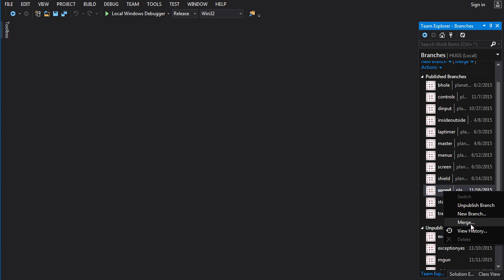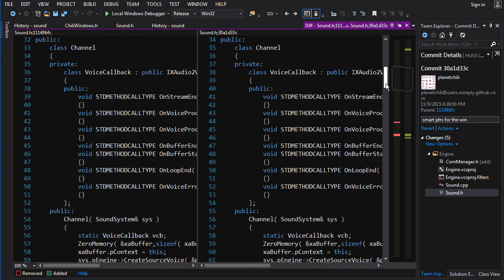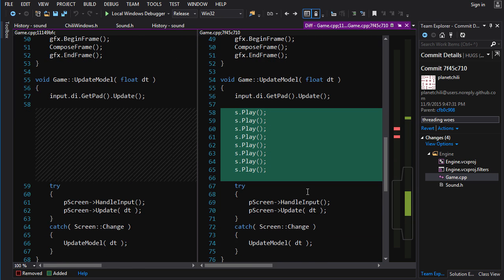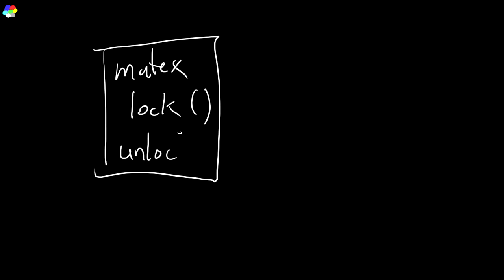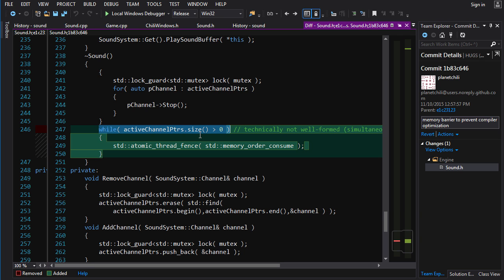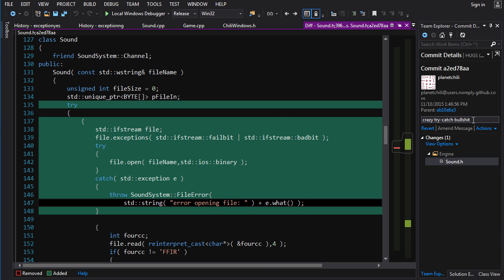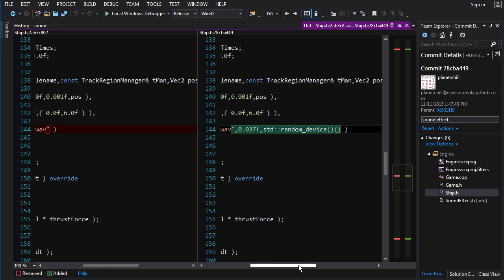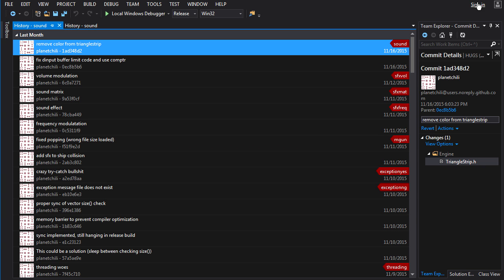C++ Game Project [XAudio/Mutex/BS] HUGS - Episode 12